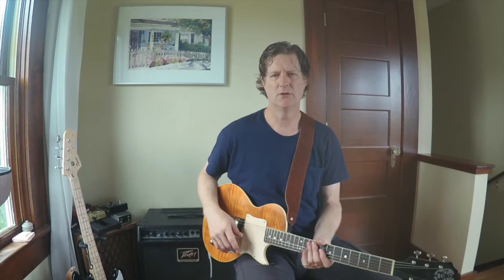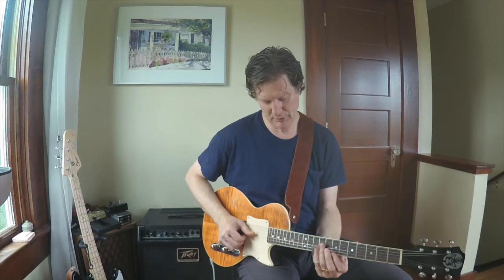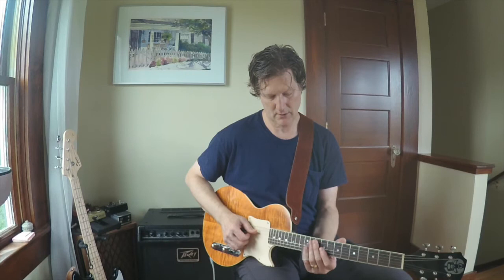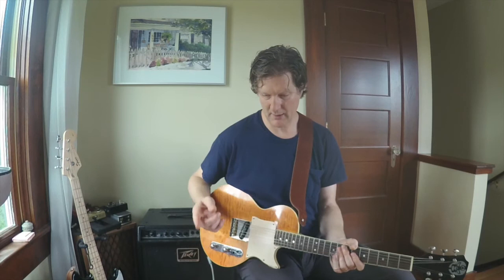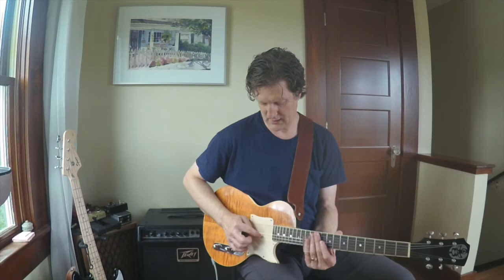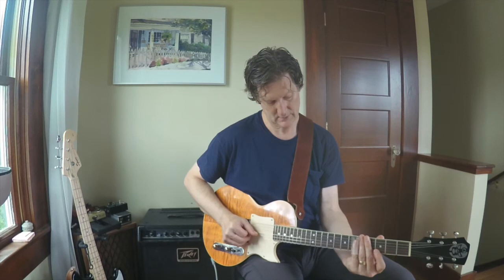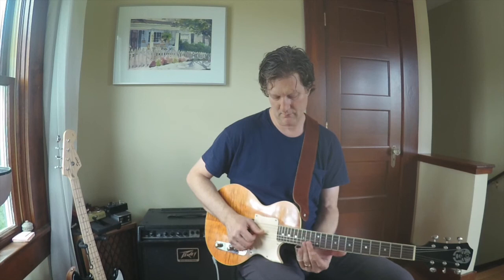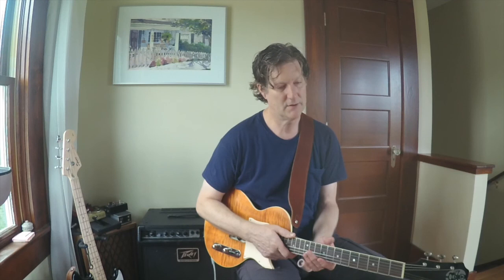Slide Blog Vol. 6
I started working on the slide full force toward the end of 2018. During that time, I have spent countless hours on Youtube trying to find tips on playing slide that didn’t focus on the most basic techniques (playing I, IV, and V chords in vertical positions across the neck).  While that is all well and good, I’m not really interested in playing slide that way. I play Blues, but my approach draws more from years of Jazz study. I want to use the slide to play chords and lines the same way I have been playing for the last 30 years. I have my guitar tuned to standard tuning, which presents a host of issues as well as some freedom to do my own thing. My main goal is to document my thoughts and progress on this challenge, and I hope these videos can help other folks who might be interested in carving their own path with slide guitar